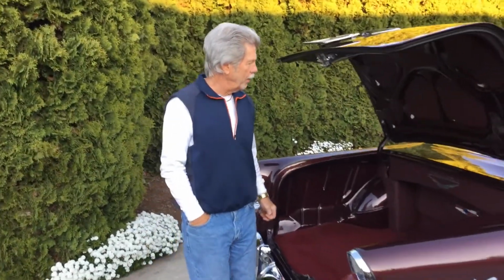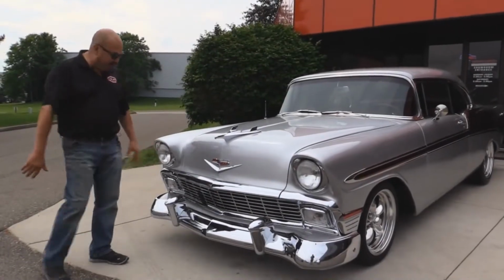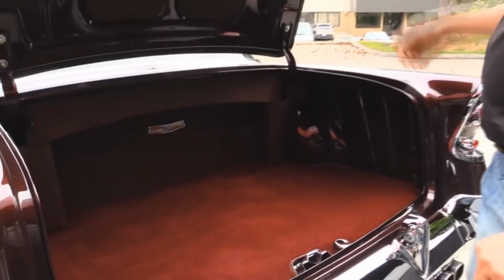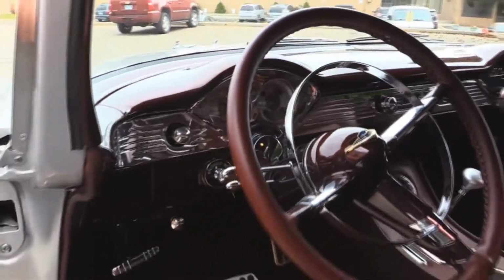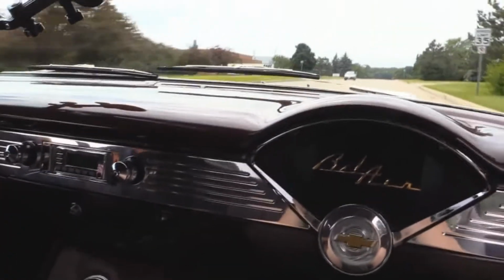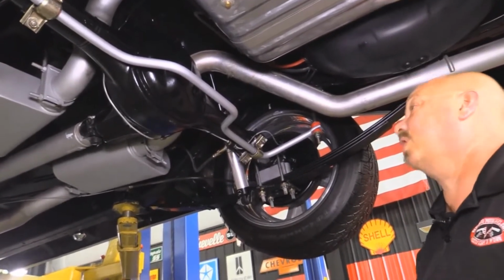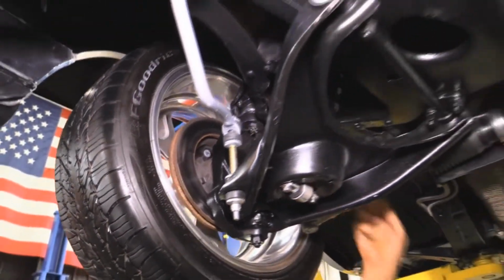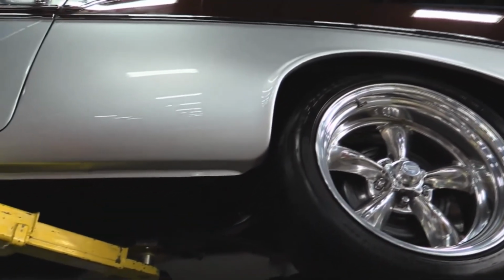Custom 1956 Chevy Bel Air with LS3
A detailed look at a custom 56 Chevy Bell Air named Silver Bel. It was a complete frame off restoration. Engine is a LS3 producing 430HP - A gorgeous classic with lots of power for it's curvy body.